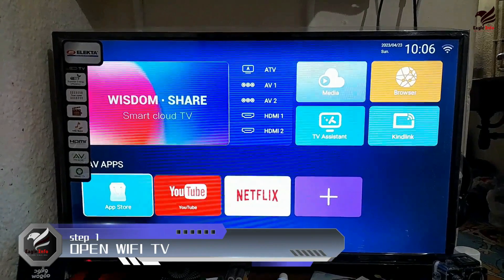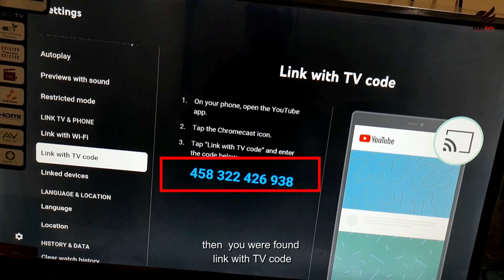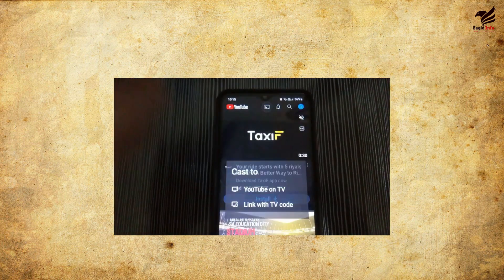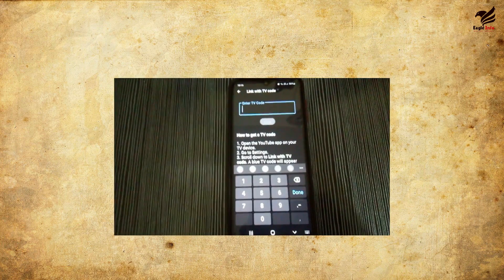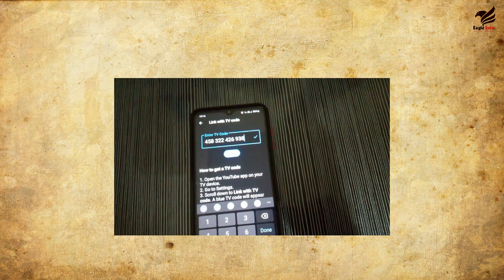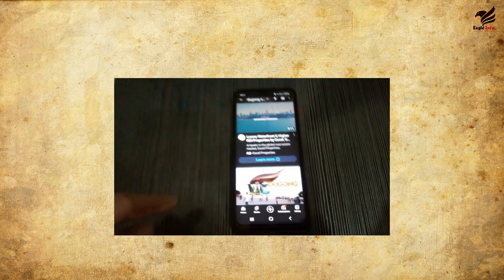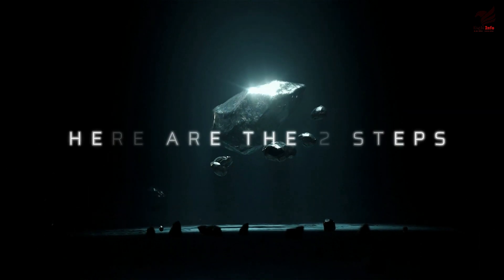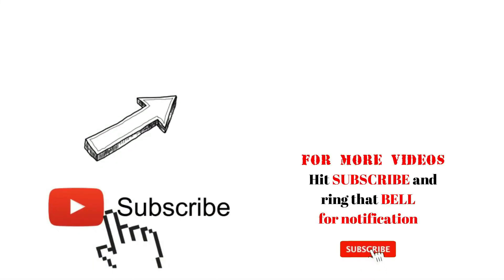3 Easy Steps On How To Connect Wifi Mobile Phone to Wifi Android TV |With English Subtitle-196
If you are being tired to watching  YouTube video on your phone, try this
3 Easy Steps On How To Connect Wifi Mobile Phone to Wifi Android TV.
Step one.
you need to open your wifi TV.
click on you tube logo video.
scroll down go to setting.
then  you were found link with TV code.
Step two.
Open your mobile phone.
look like rectangular.
shape click on that.
then click link with TV code.
type the code appear on TV to your mobile phone.
then click done and click link.
New device connected.
Step three.
Go to your mobile phone and search the video on you tube.
by clicking search.
then click on Play appear on your phone.
Gusto mo bang palusugin ang iyong bulsa, paano kamo dahil sigurado hindi naman ikaw mapapahiya sa kalidad ng Sante Barley products. Puwedeng puwede mong i-share ito sa inyong mga ka familya, kaibigan, kapitbahay, ka trabaho, kababayan o kahit kanino pa man. Naging healthy na sila maaari ka pang kumita. Kasama sa pag indorso ng magandang kalusugan, kasipagan saga at determinasyon puwede kang maging milyonaryo dito.